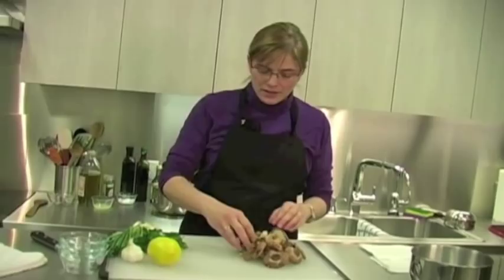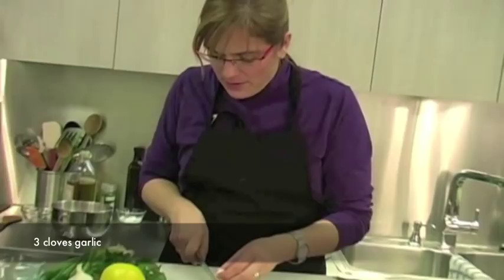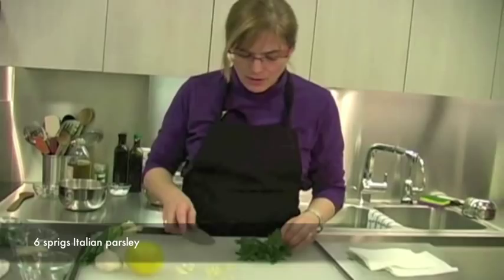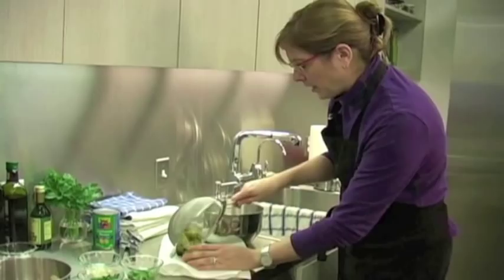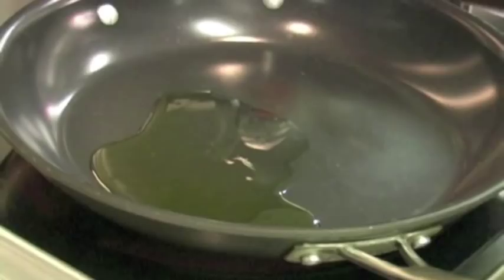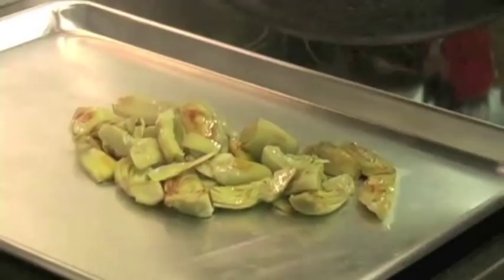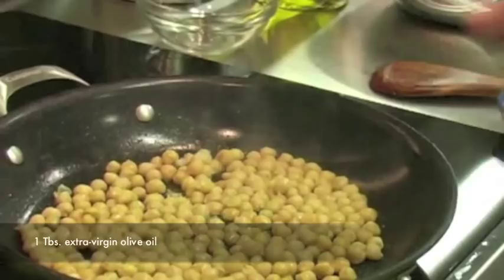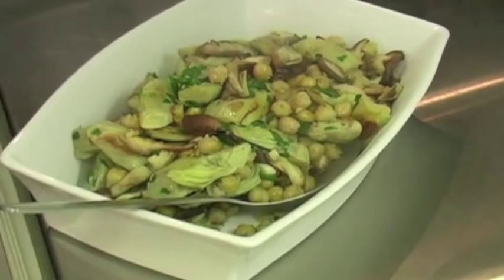Healthy Cook Chickpea, Artichoke & Mushroom Saute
Watch Kate saute a delicious combination of chickpeas, artichokes, mushrooms and more to create this fresh, easy dish.